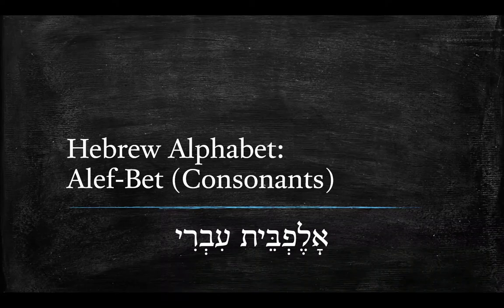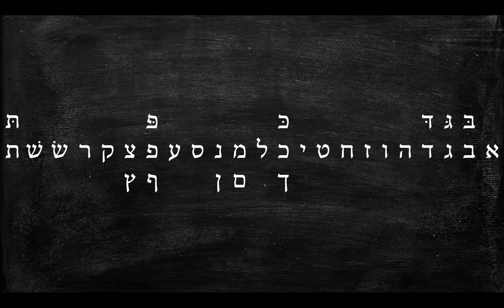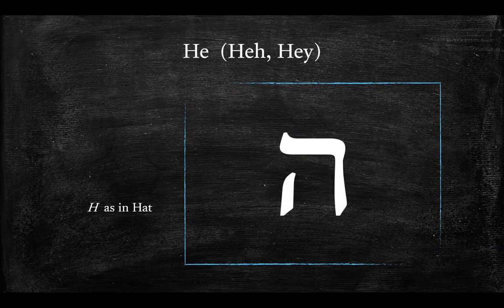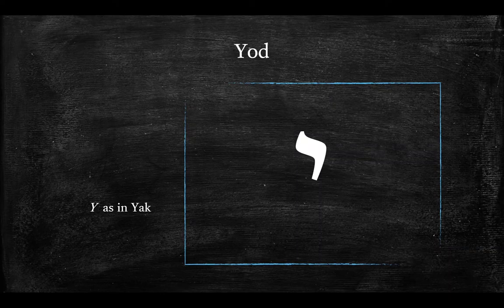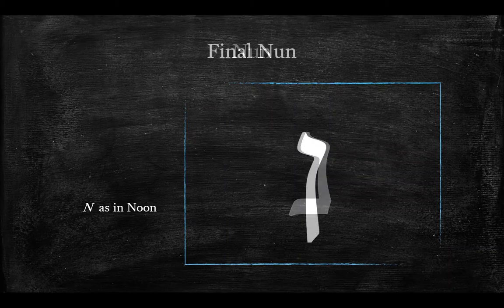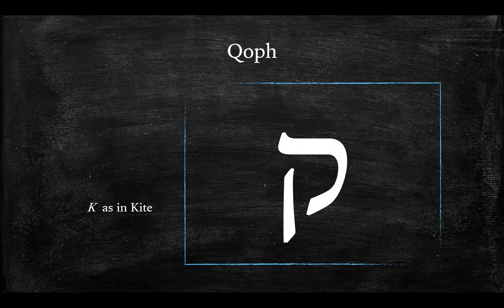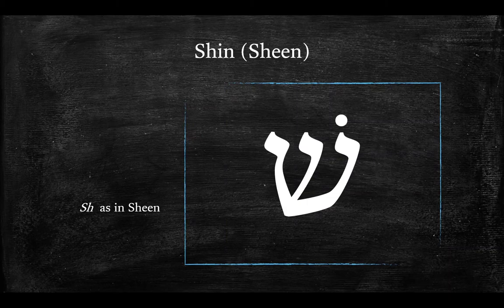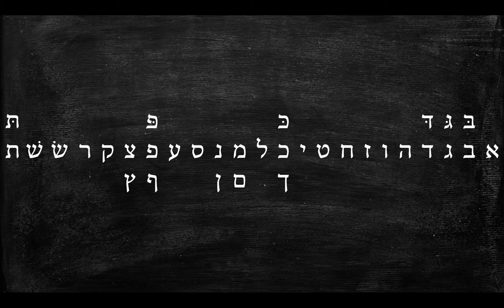How to Pronounce Hebrew Consonants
This video covers the pronunciation of the consonants of the Hebrew Alefbet (Alphabet).